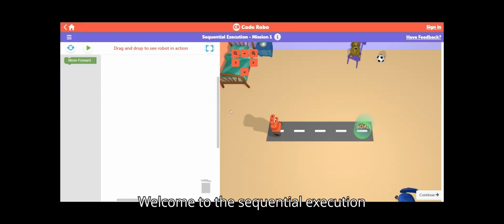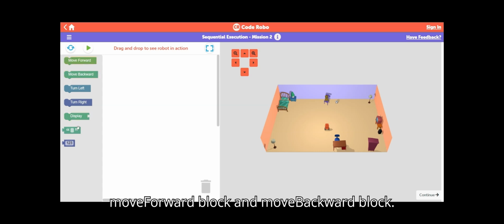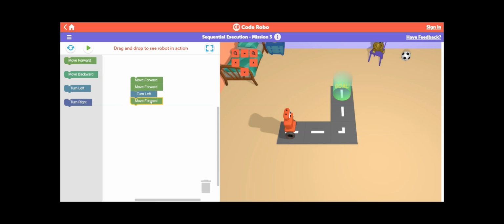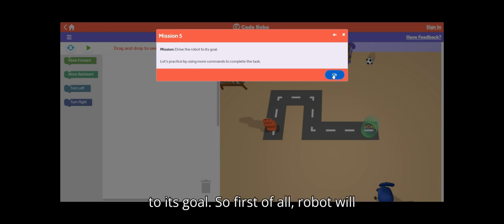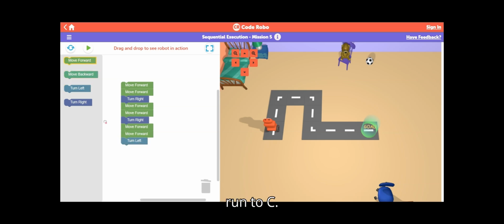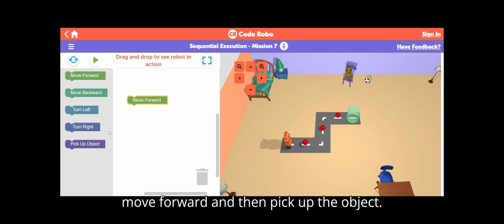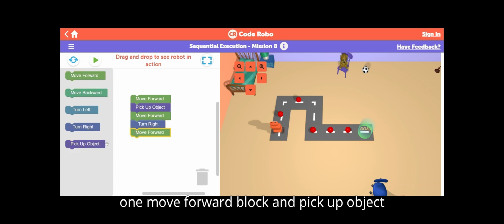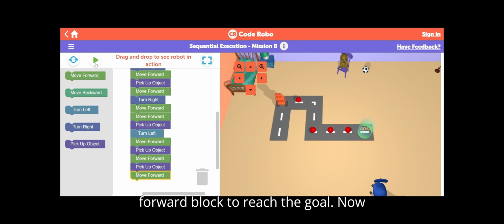Sequential Execution Explained: Step-by-Step Coding for Kids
In this video, you'll learn how instructions in a program are executed step by step, just like following a recipe. Sequential execution is the foundation of all coding, making it essential for beginner programmers.

📚 What You'll Learn:

The concept of sequential execution in programming.
How to write and follow step-by-step instructions in code.
Real-world examples to make learning fun and relatable!
🎯 Perfect for kids and beginners, this lesson will set the stage for your coding journey. Start building your skills with this simple yet powerful programming concept!